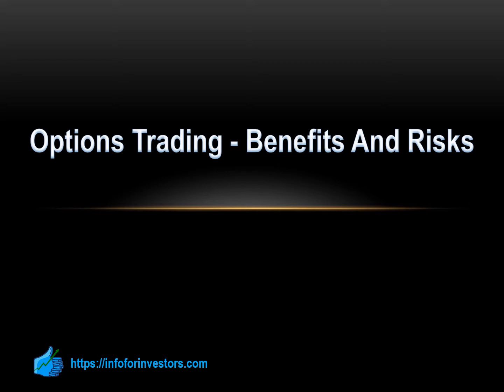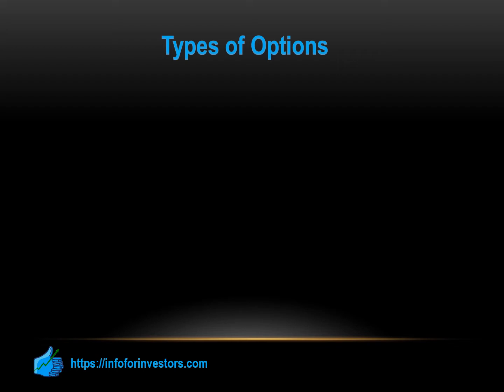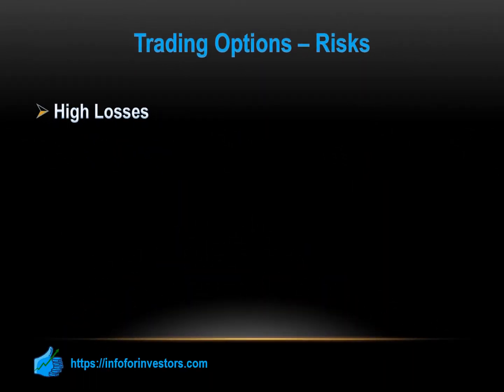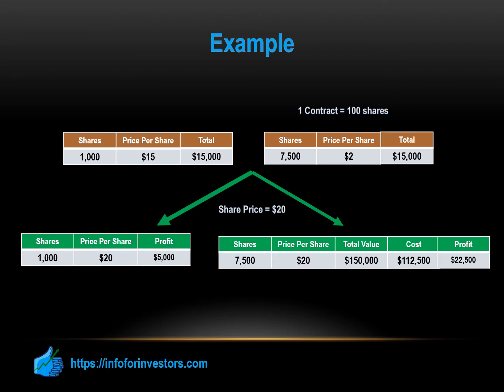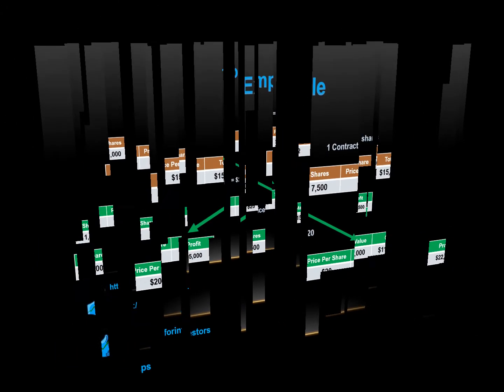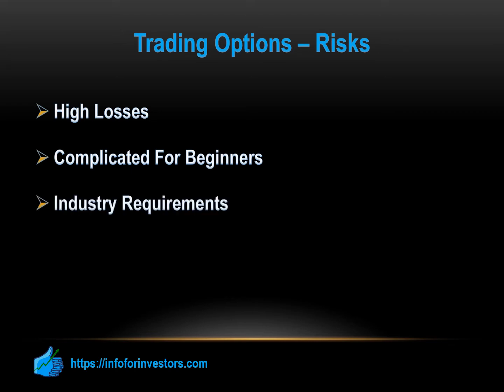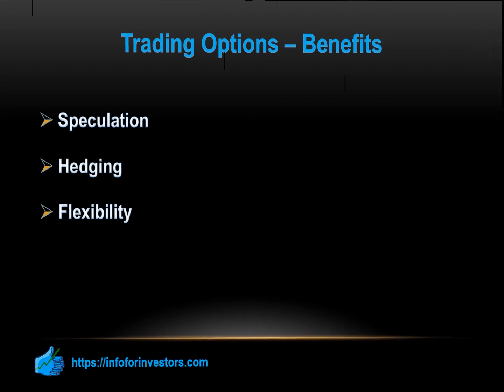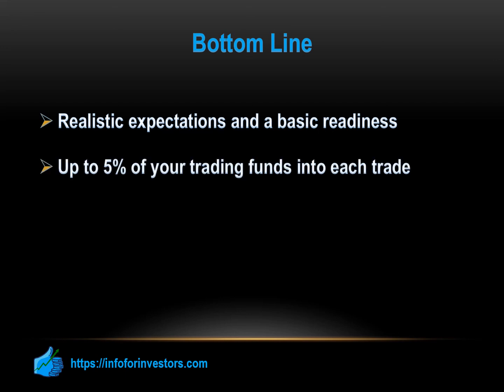Options Trading - The Benefits And Risks For Investors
Timeline:

00:00 Intro
00:54 What Is an Option?
01:53 Types of Options
03:53 Trading Options - Risks
04:37 Example
07:02 Trading Options - Risks
08:51 Trading Options - Benefits
11:49 Bottom Line

Compare Brokers

🙏 Follow us 🙏